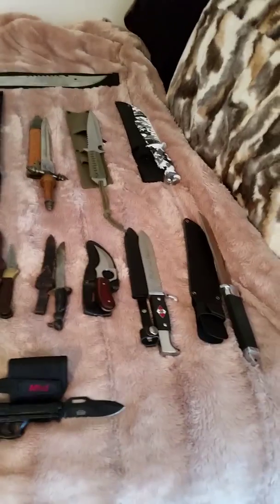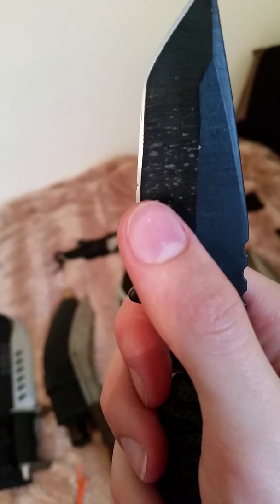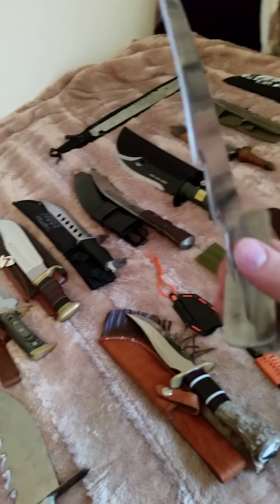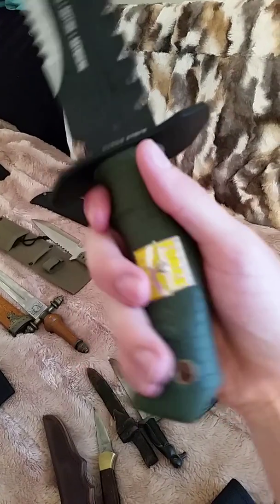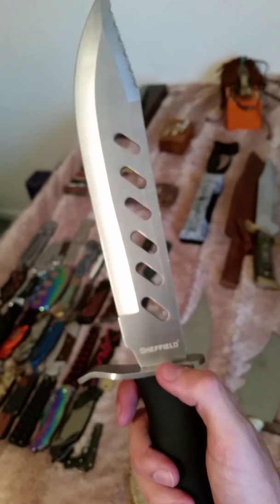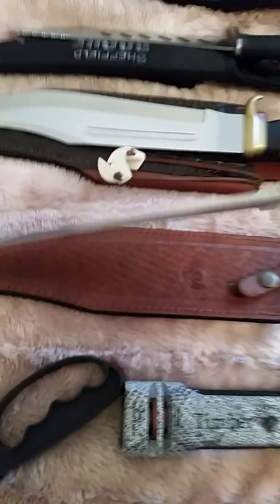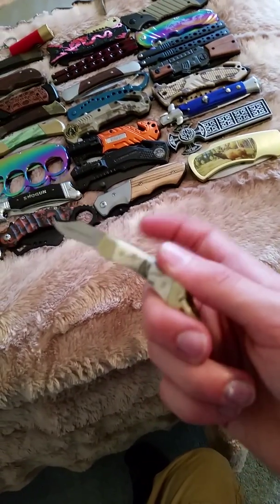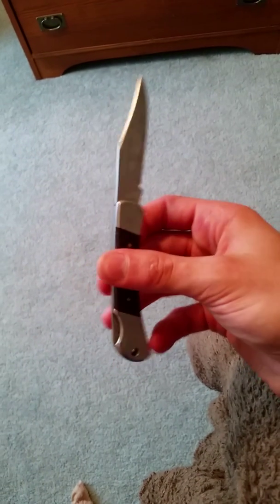Knife collection update pt1